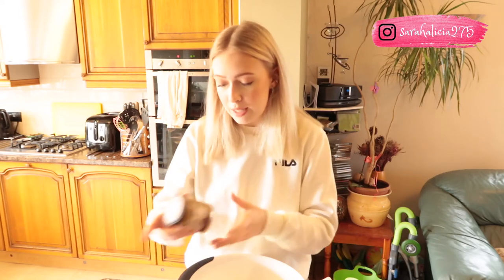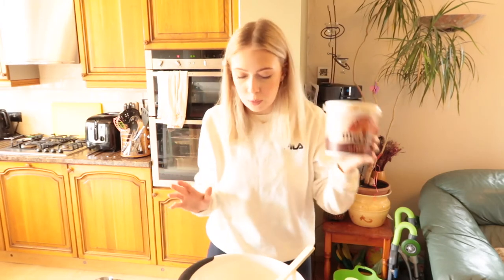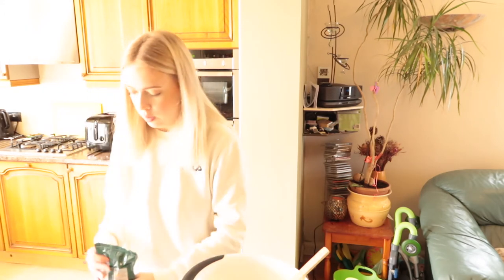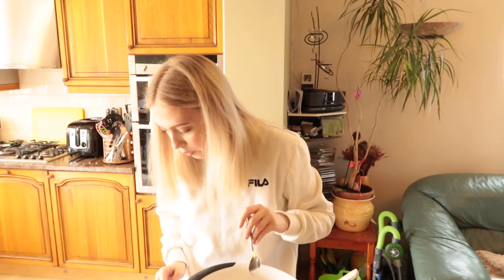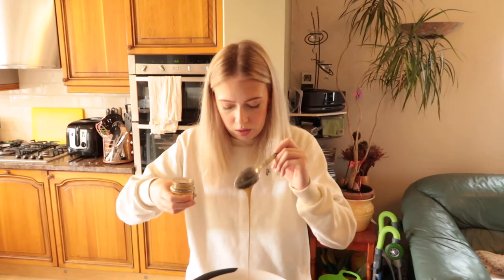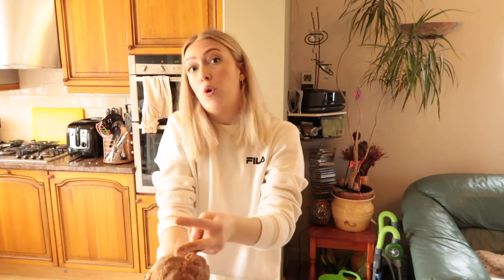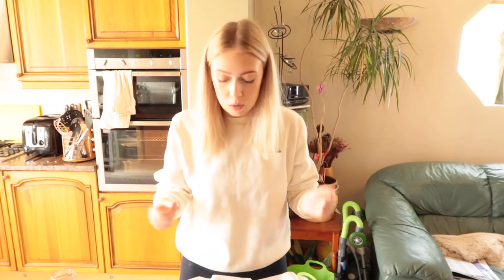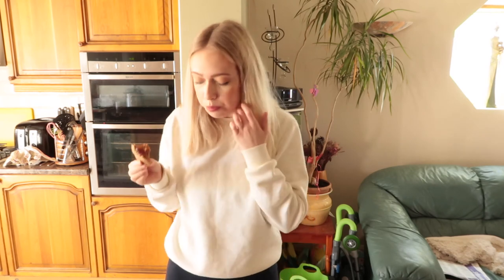FOLLOWING A MIA'S LIFE VEGAN COOKIE RECIPE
Following mias life vegan cookie recipe, these cookies are insane and you guys need to try. 🌿

RECIPE:

1 cup nut butter of choice
1cup whole wheat flour
1 cup cane sugar
1/2 teaspoon baking powder
1/2 teaspoon salt
Cinnamon to taste
1 tablespoon of vanilla extract
1/4 cup of dairy free milk
Then jam of choice